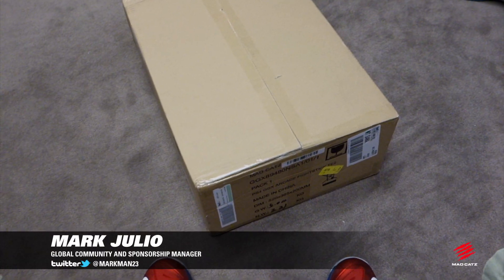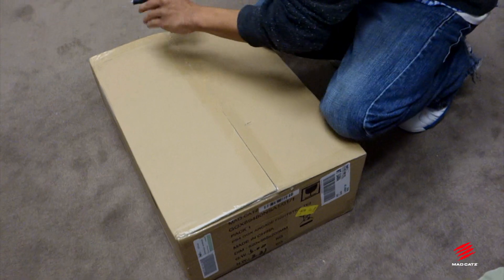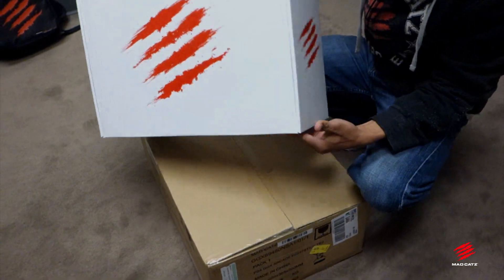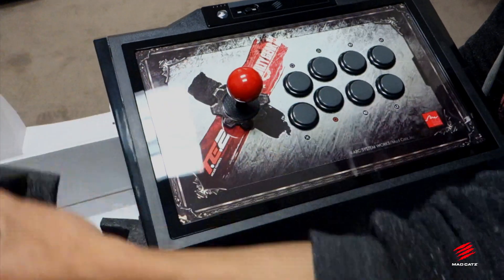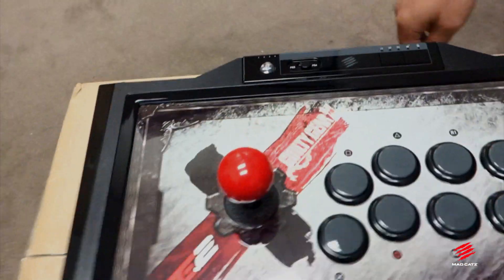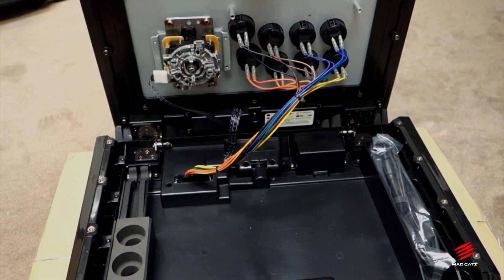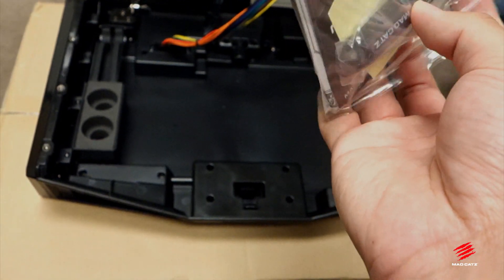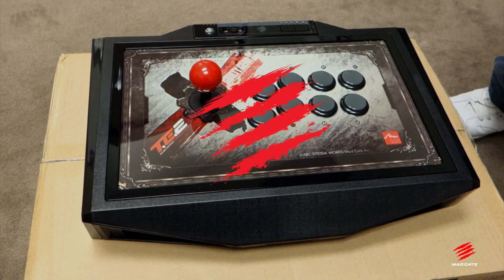UNBOXING: Mad Catz Guilty Gear Xrd Arcade FightStick Tournament Edition 2 for PS4/PS3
Check out our very own "MarkMan" & "n8nmonster" unboxing the brand new Mad Catz® Guilty Gear Xrd Arcade FightStick™ Tournament Edition 2 for PS4™ & PS3™! This product is NOW available for preorder in North America! It will be released in limited quantities to coincide with the game release this December!